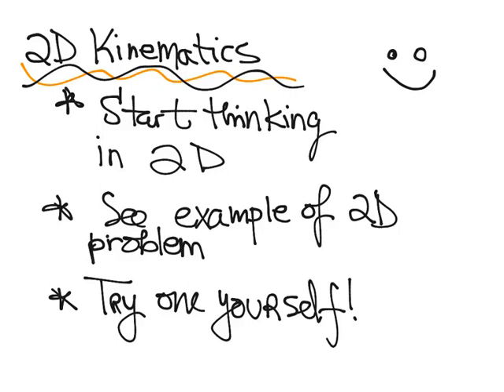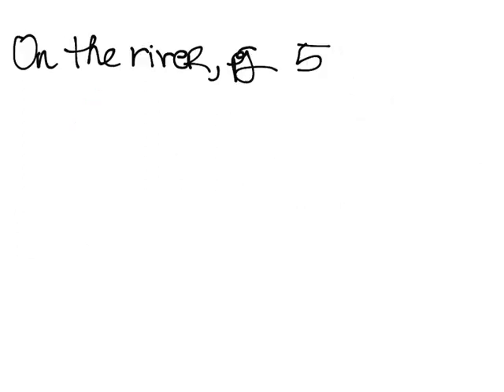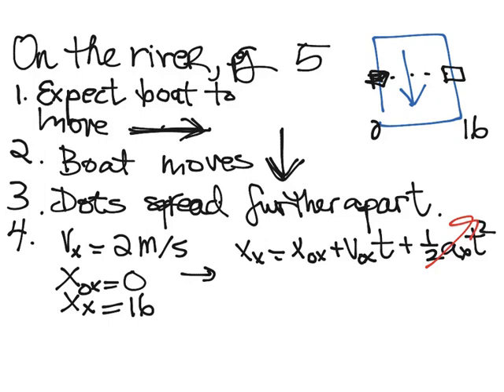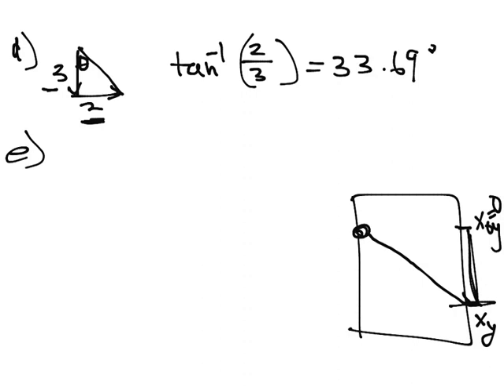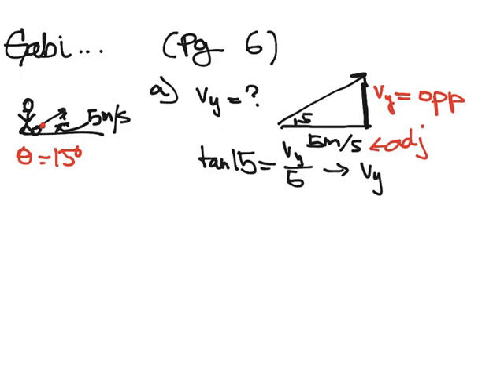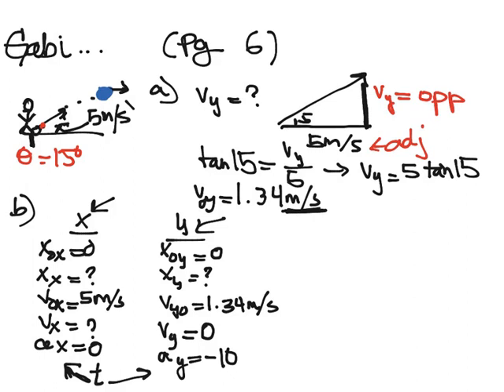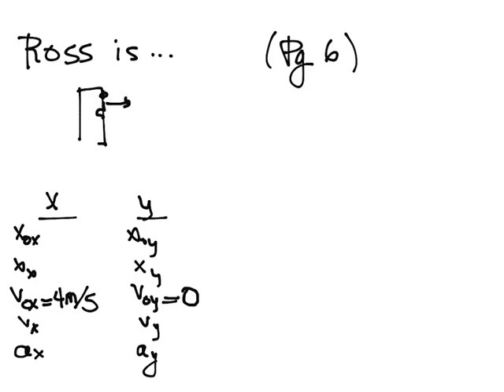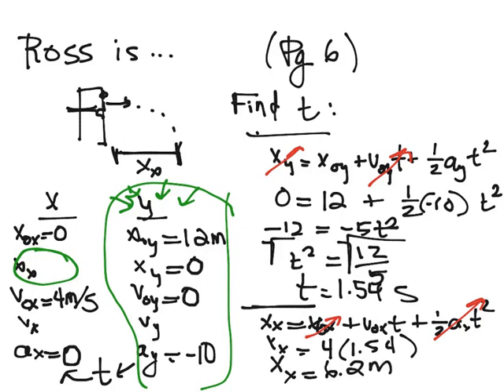2D kinematics Intro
Guest Video by Ms. Fitzmaurice